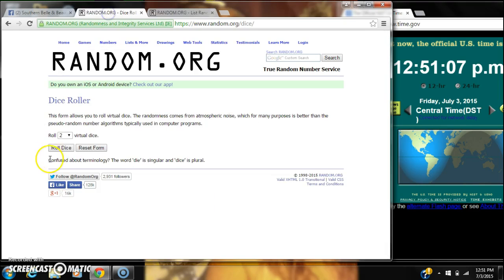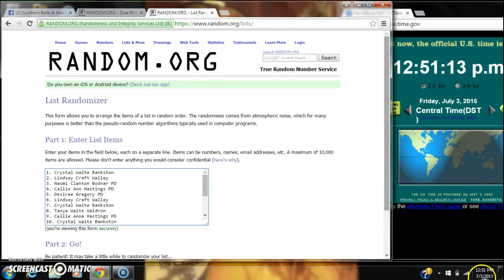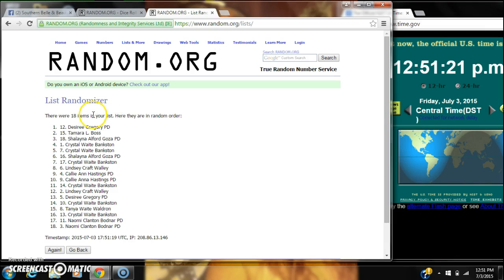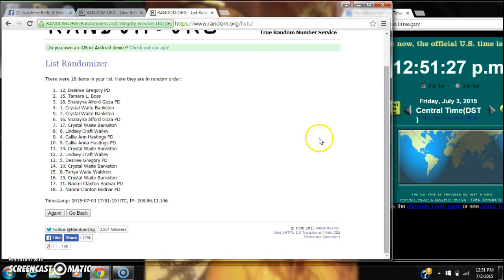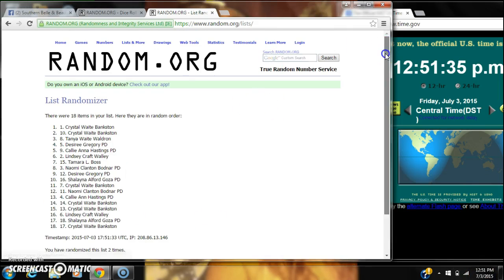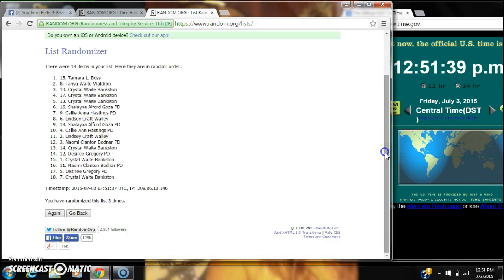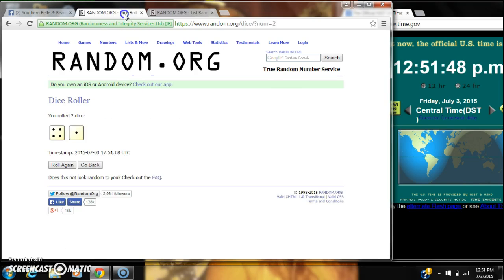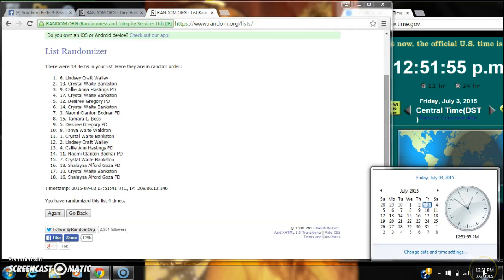Honey and Egg Razz